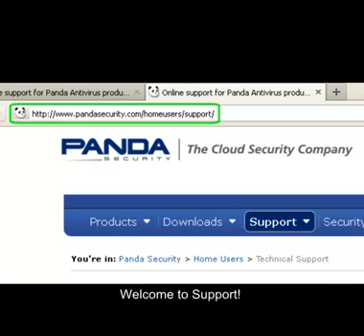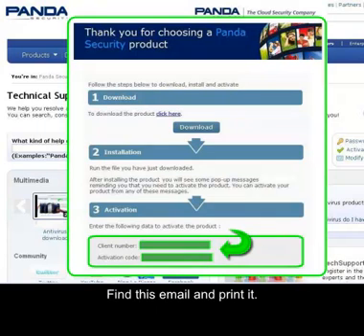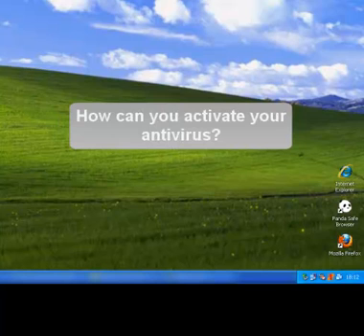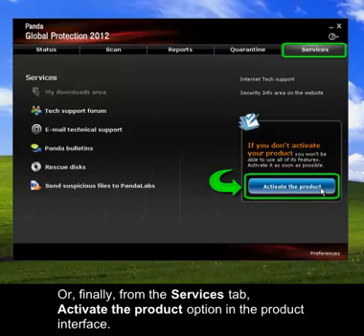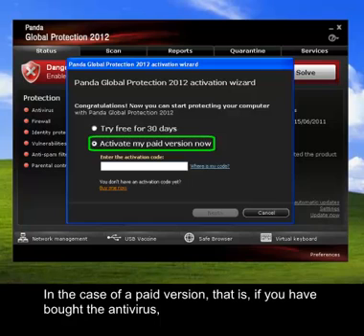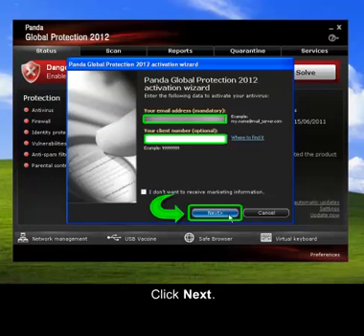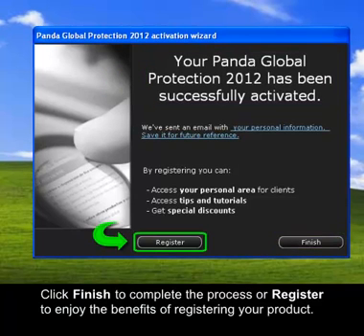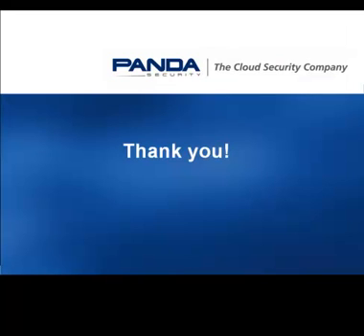Panda Security - How to activate your Panda 2012 antivirus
This video explains step by step how to activate and register your Panda 2012 antivirus quickly and simply.